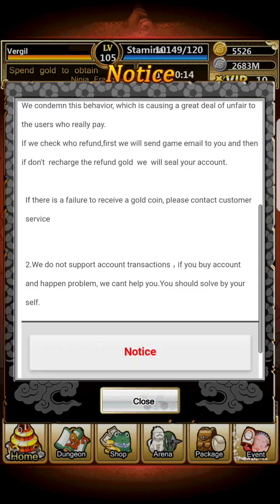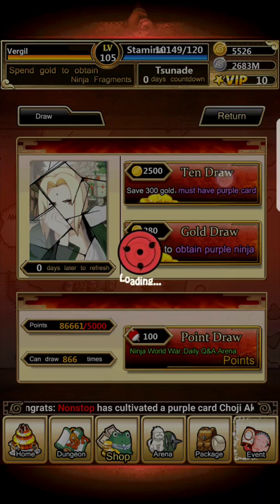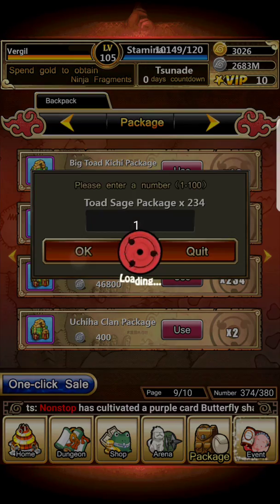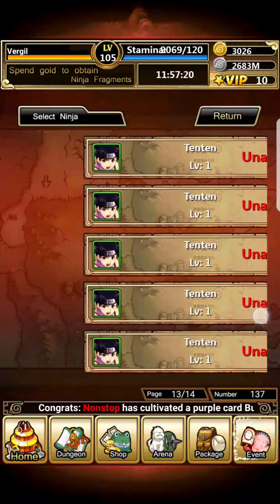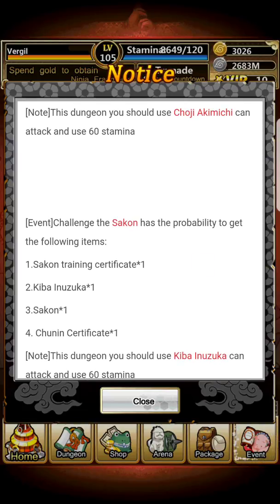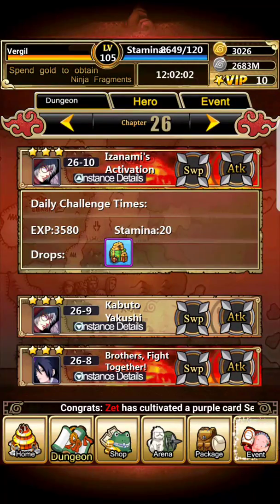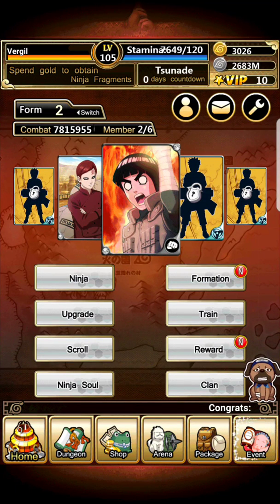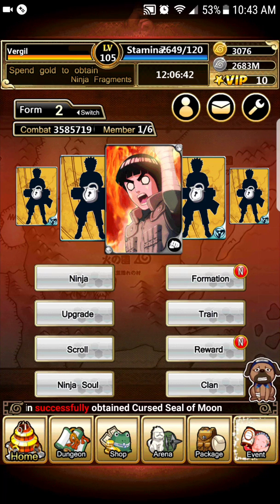Quicl event video and a few of the new trails covered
Sorry i didnt so daily q&a got cuaght fighting telos and lost track of time